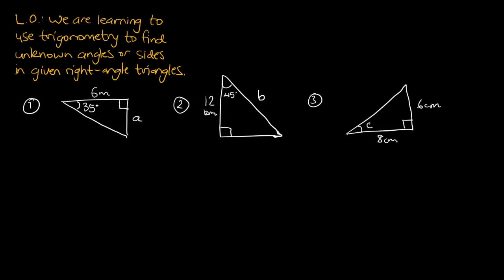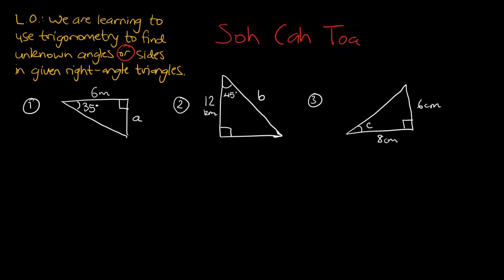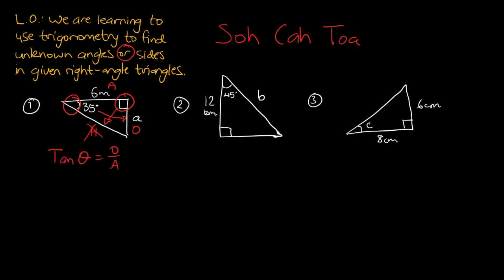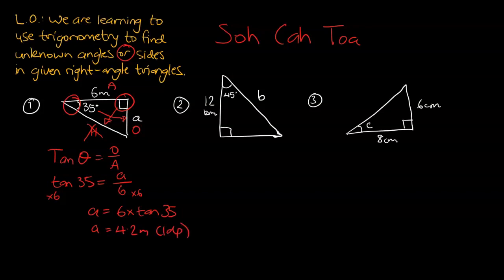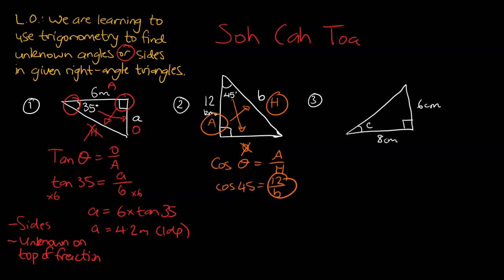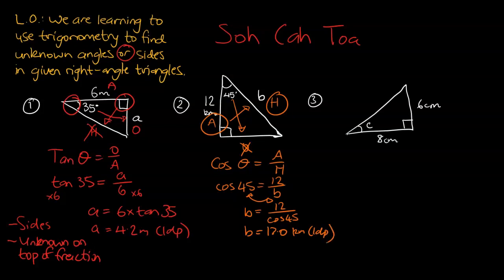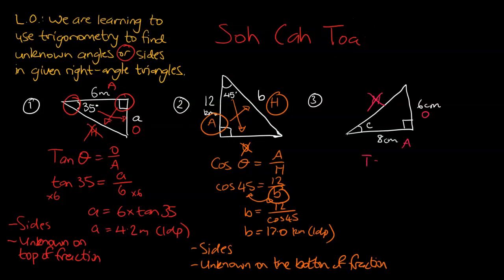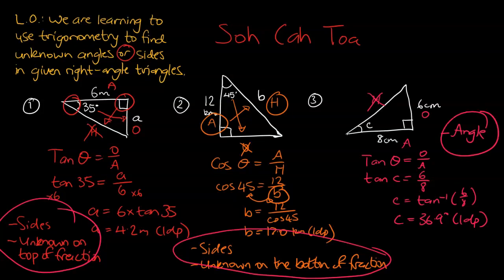9MAT: Trigonometry - Mixed angles and sides